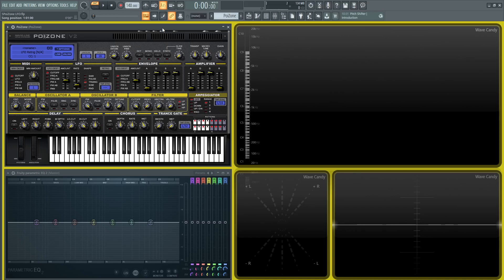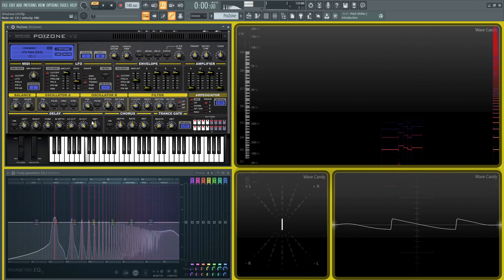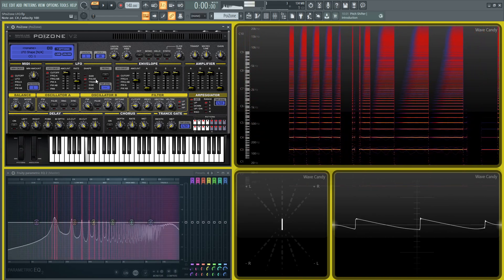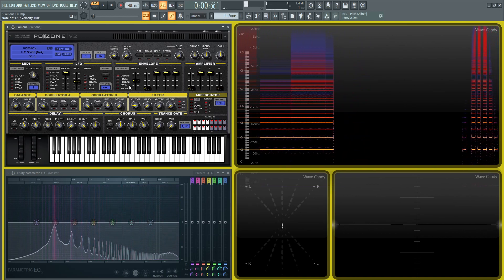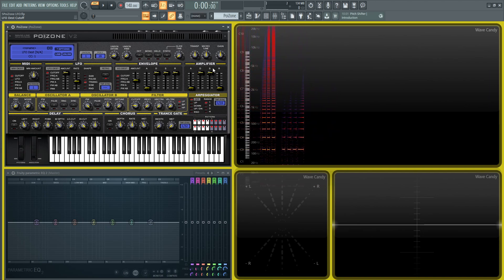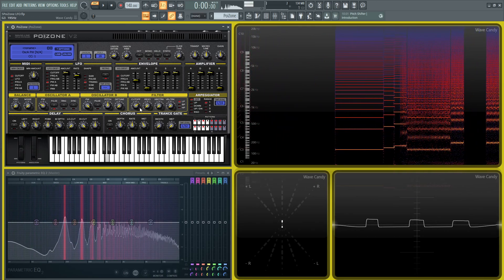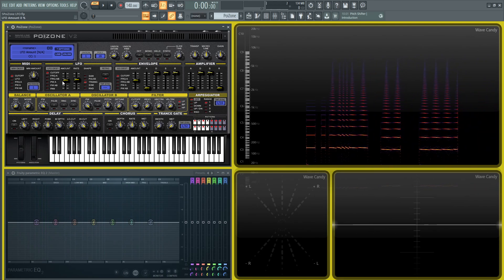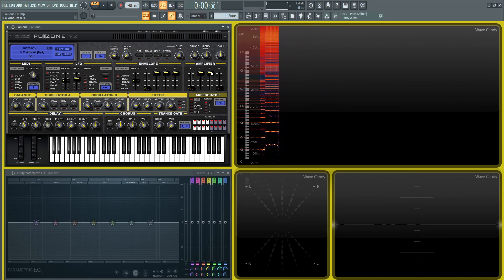PoiZone Tutorial PART 5 LFO | FL Studio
In part 5 of the FL Studio PoiZone tutorial series, we talk about the LFO section in PoiZone and how we can use it to control different parameters.
The LFO has a few different shapes to use as well as a tempo sync option to keep it in time with your project tempo.